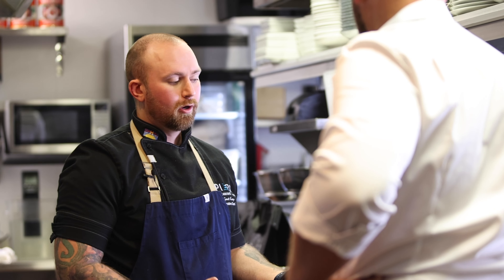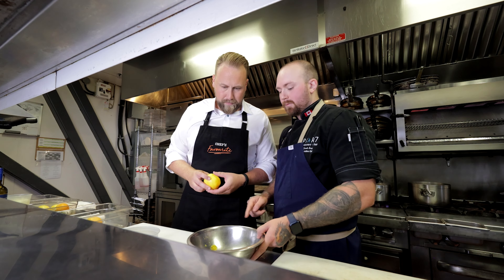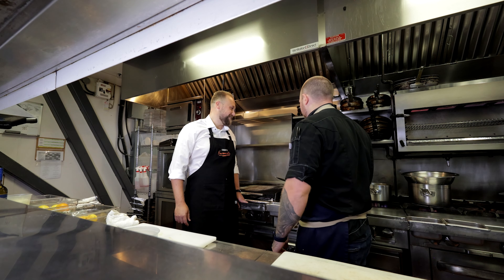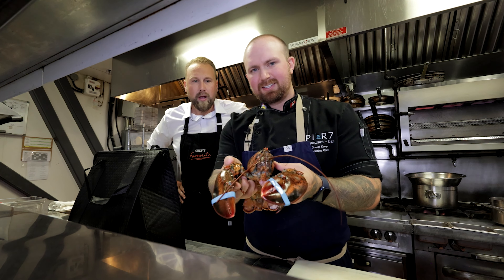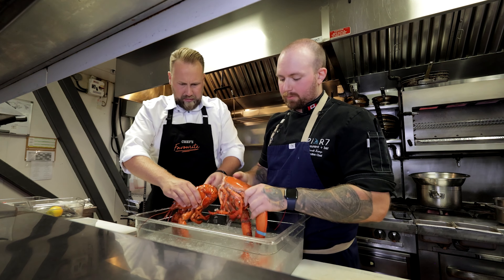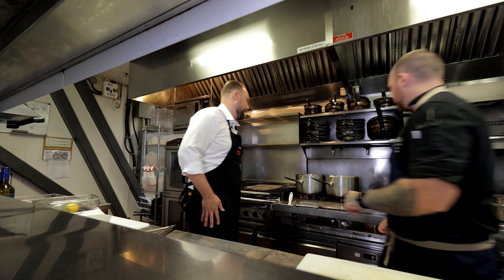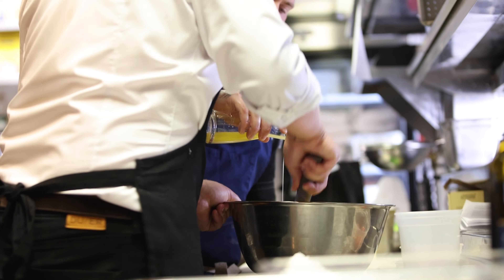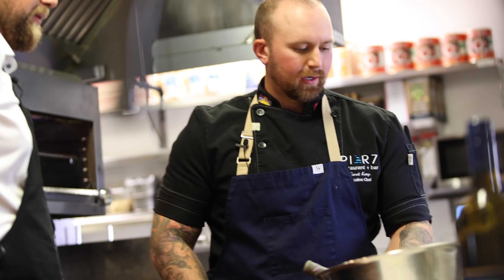Best Ever Lobster & Crab Eggs Benedict | Chef's Favourite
On this episode of Chef's Favourite, Chef Garett Kemp shows us how to make the Best Ever Atlantic Lobster & Crab Eggs Benedict while sharing some insight on his favourite spots in Vancouver.